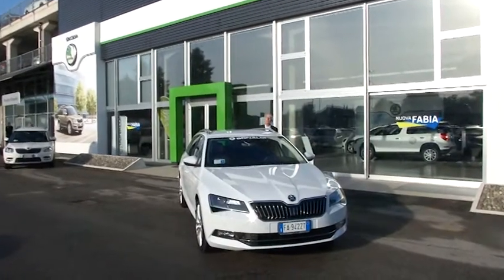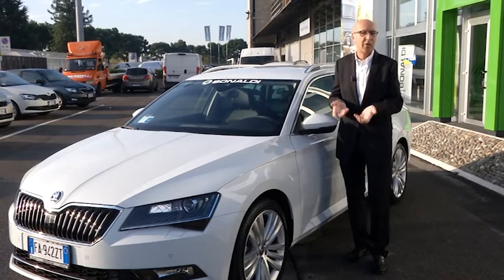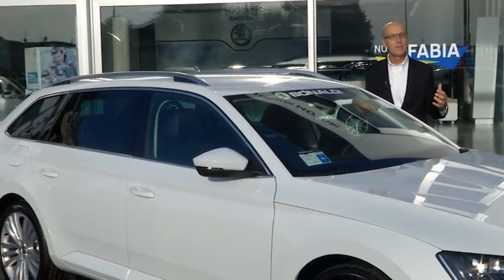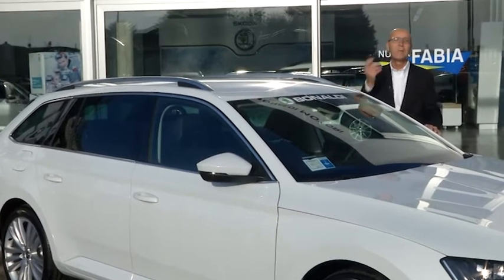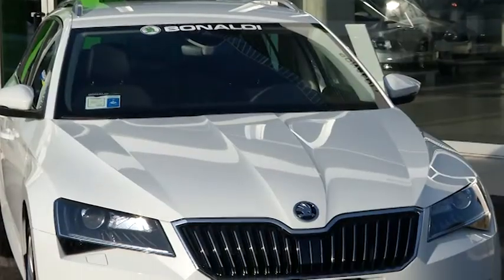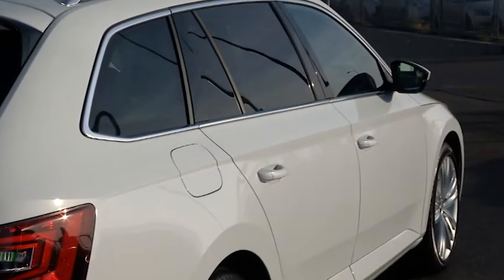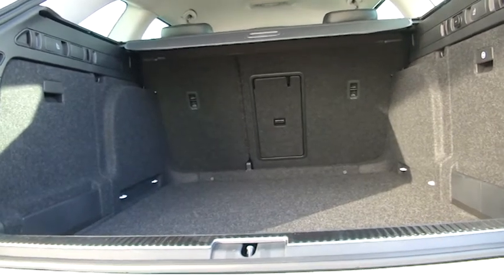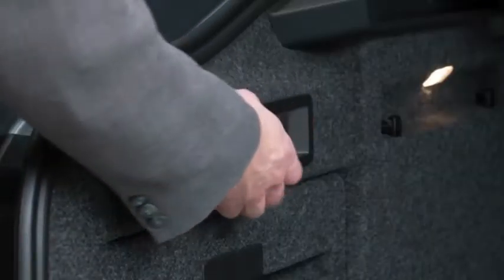Nuova Škoda Superb - Gruppo Bonaldi CONTAGIRI